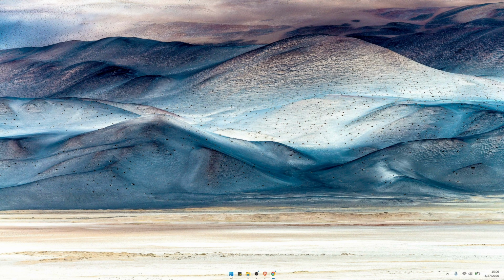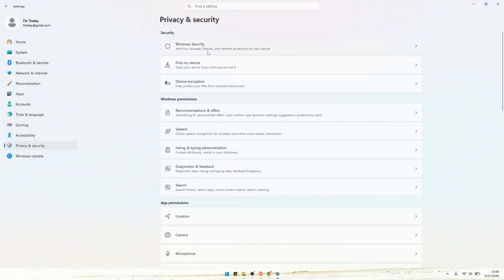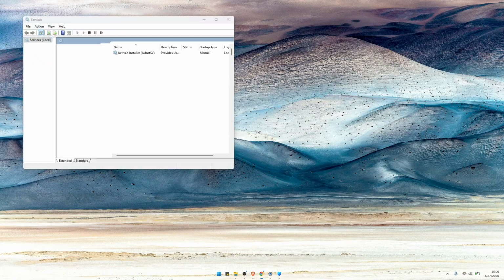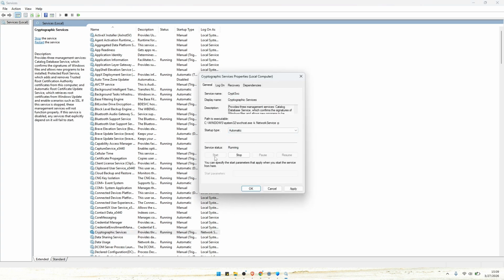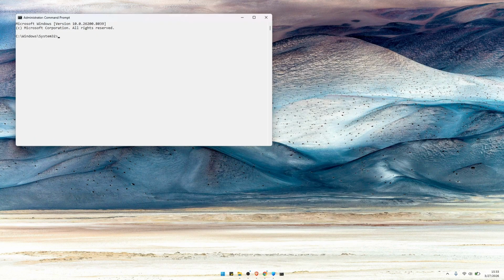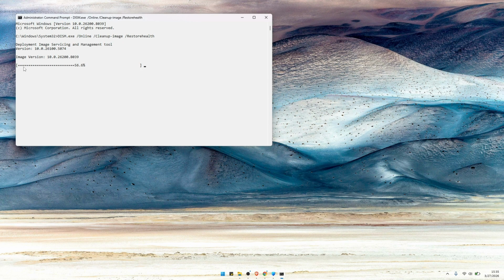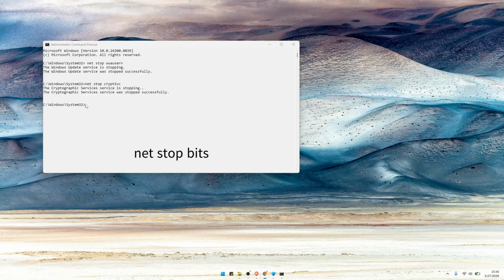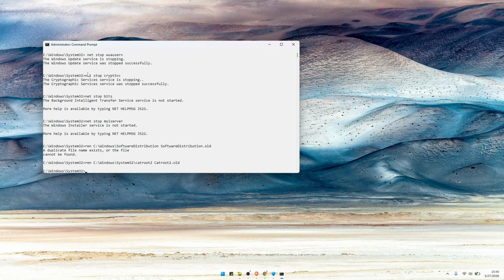How to Fix Windows Update Errors in Windows 11 - Resolve Update Issues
Learn How to Fix Windows Update Errors in Windows 11 step by step.

In this tutorial, I’ll show you exactly How to Fix Windows Update Errors in Windows 11 in a simple and beginner-friendly way. Follow along and you’ll have it set up in just a few minutes.